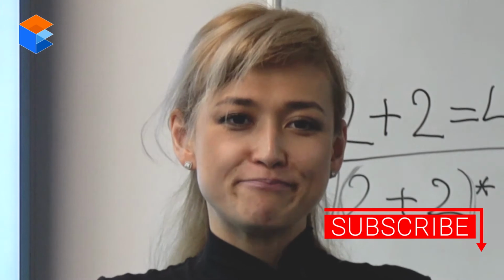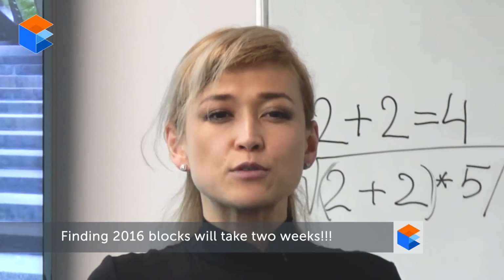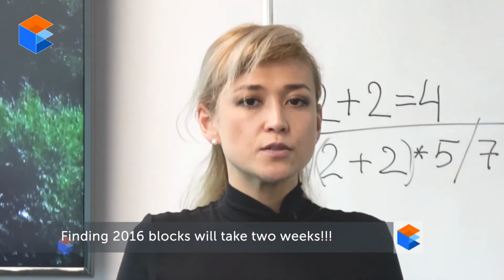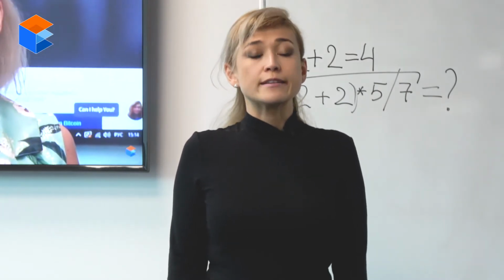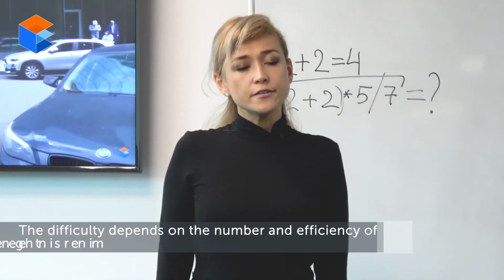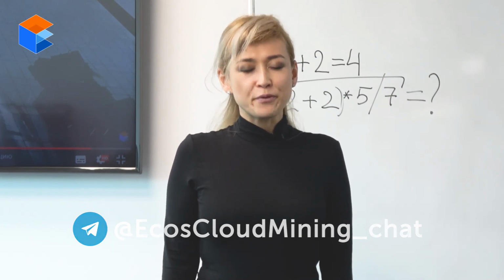🌎 Efficiency of mining | Webinar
Guys, we have prepared a new video for you explaining how network difficulty influences your mining earnings. When difficulty drops the mining earnings are increased. And thus it becomes much more profitable to mine BTC. 💪 We are sure you can see it in your personal accounts.

In this video we will answer these questions in a simple way:
1. What determines the efficiency of mining?
2. Is it possible to mine on a falling cryptocurrency rate?
3. Which strategy is better to choose?

Don't miss the right time to get extra hash power to mine more BTC when it is extremely profitable!